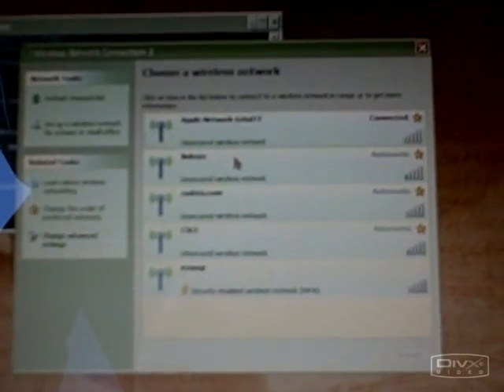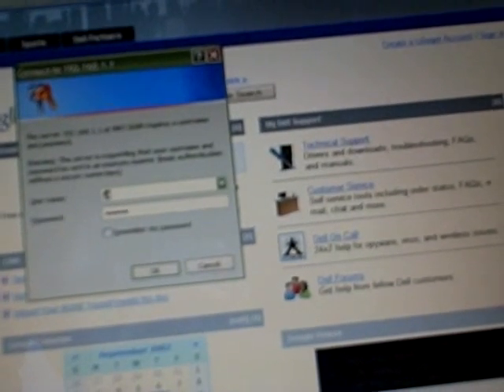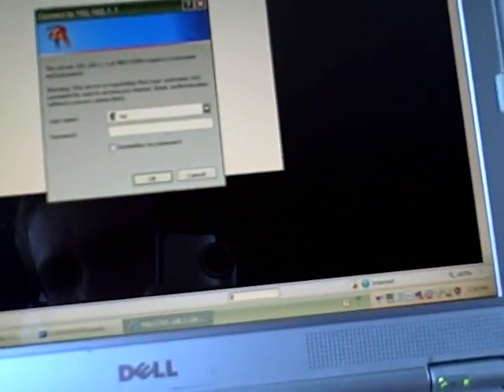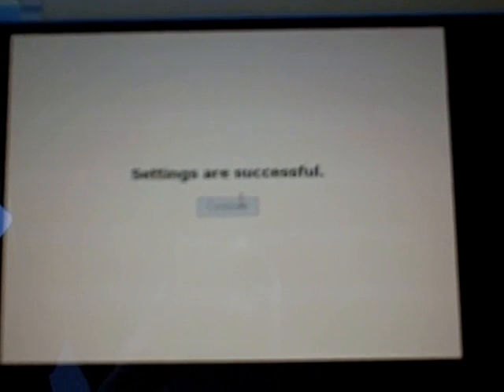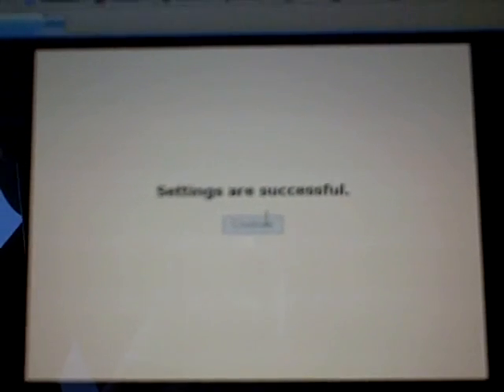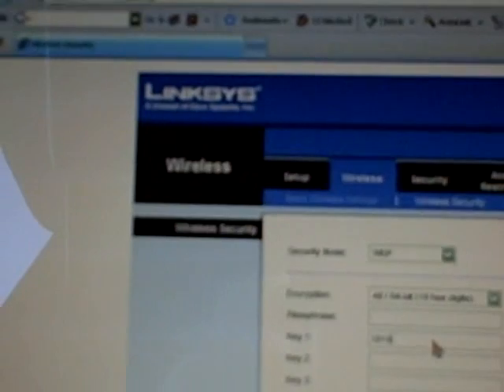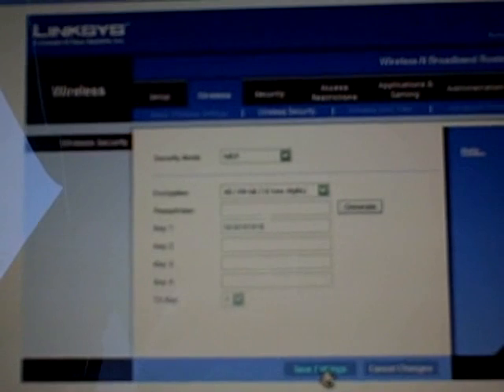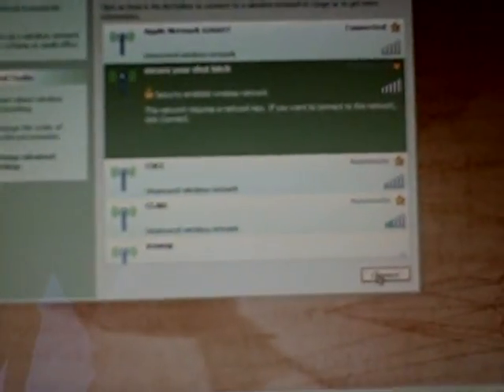Why you should always secure your wireless router.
Hacking and controlling a wireless router that was setup unsecured.  From a car in a parking lot, its just too easy.